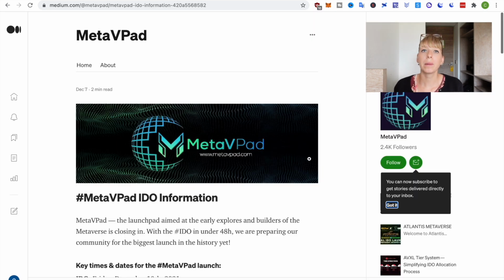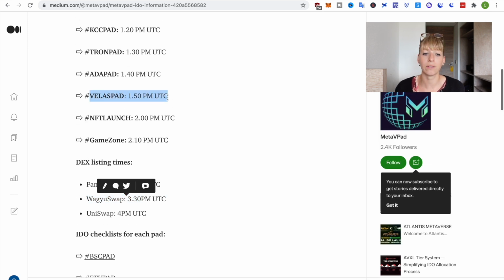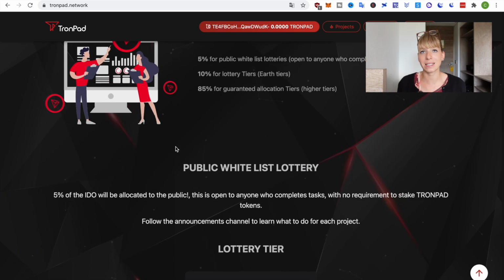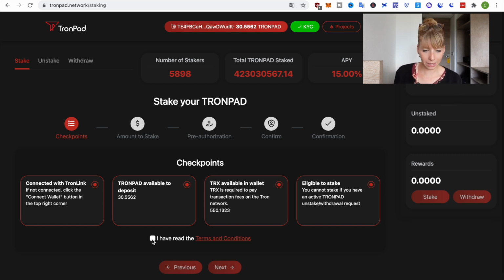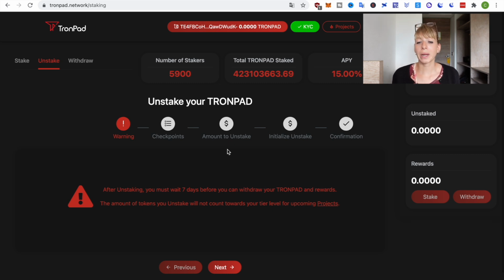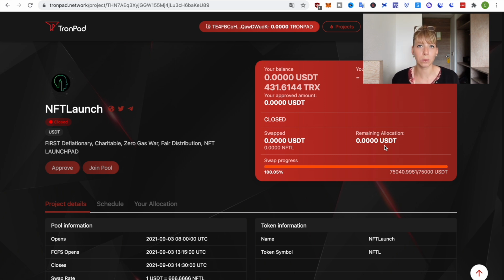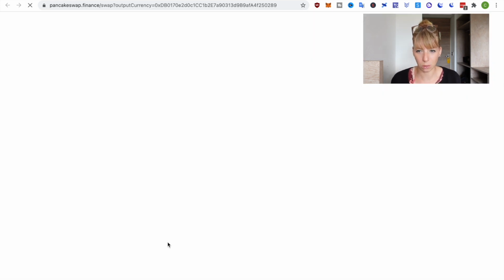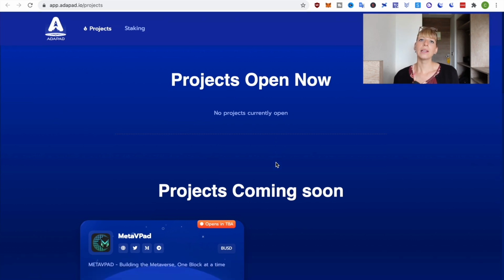Get Ready For MetaVpad IDO | Tutorial To Participate On Tronpad And Adapad | Wealth in Progress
It's time to get ready for the MetaVPad IDO which takes place on December 10. So, in this video I'll show you all the steps you need to take to be prepared for this new 100x gem.